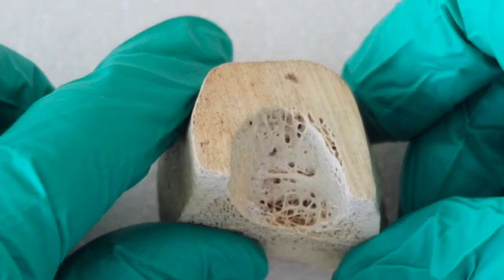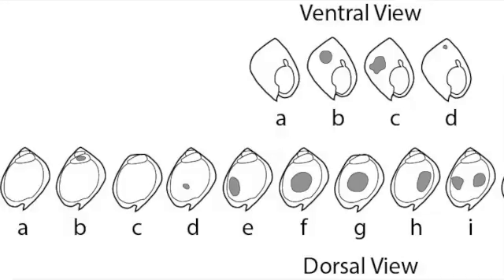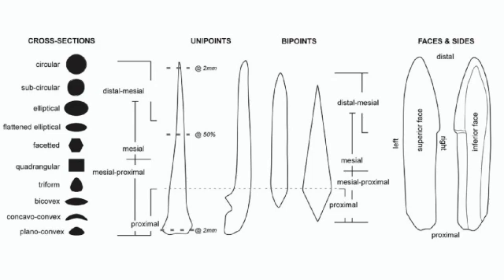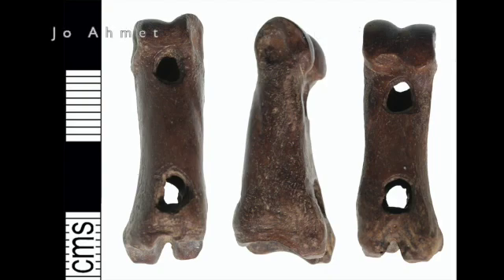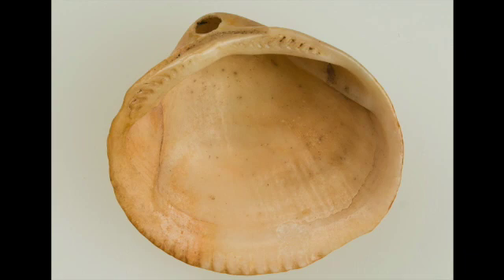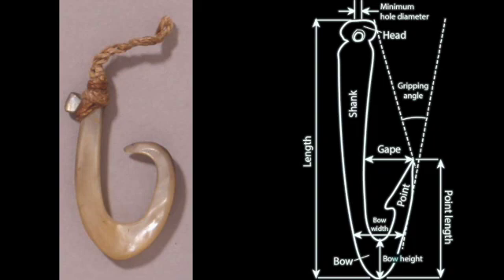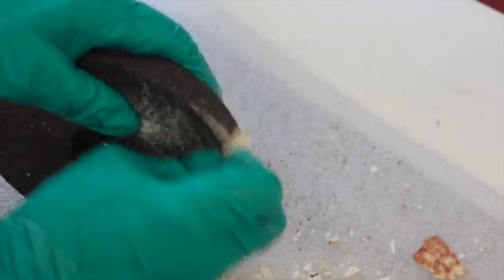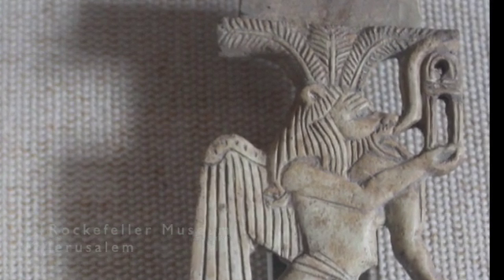Bone & Shell Tools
Although they don't get as much attention as lithics or even metal tools, tools made from bone and shell are important parts of archaeological assemblages in many parts of the world. This video provides a very general introduction to some of the more common types of bone and shell tools, bone musical instruments, and  items that incorporate bone, shell or ivory as decoration. it also has a brief demonstration of piercing a bivalve shell, and (unsuccessful) attempts at making a shell fishhook.